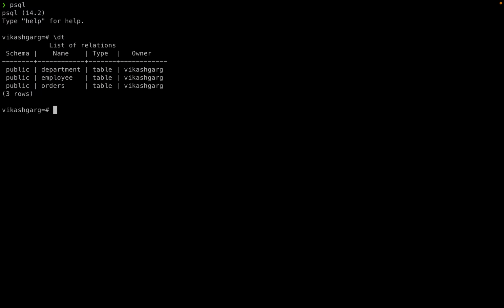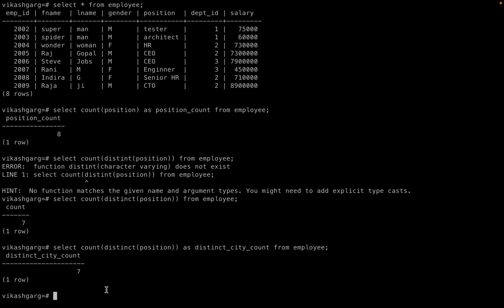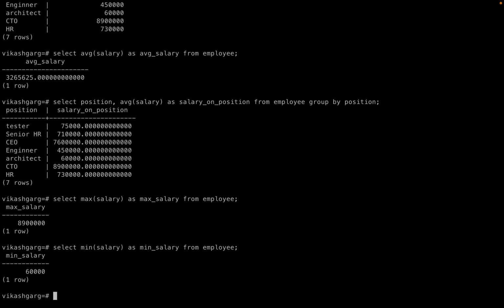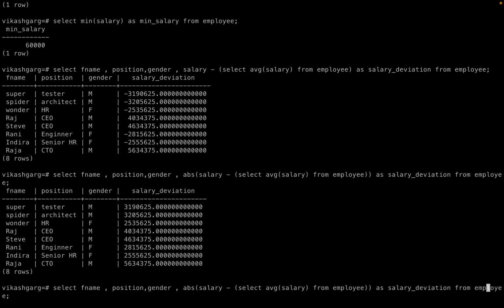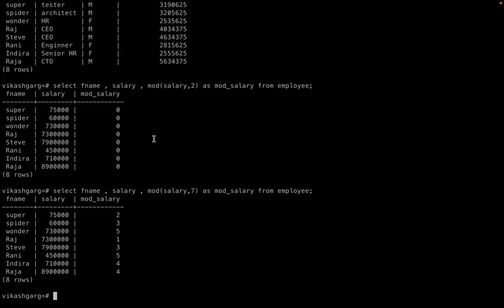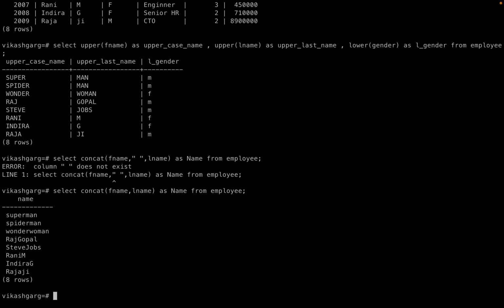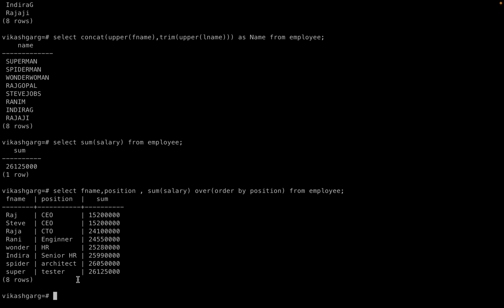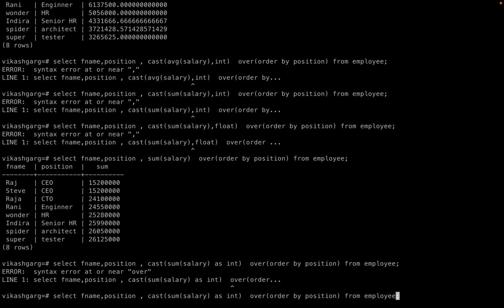SQL Functions for Data Analysis.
Commonly used SQL Functions for Data Analysis tasks.

Aggregate functions in SQL:
Count
Sum
Average

Mathematical functions in SQL :
Absolute
Ceil and Floor
Truncate
Modulo

String functions in SQL:

Lower and Upper
Concat
Trim